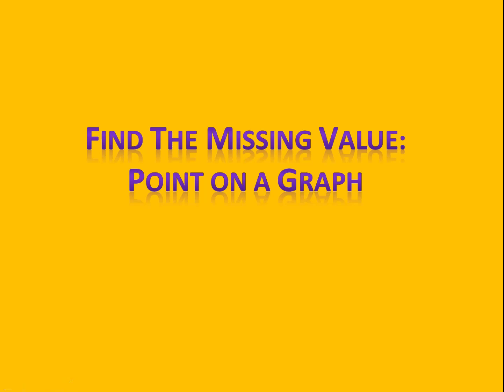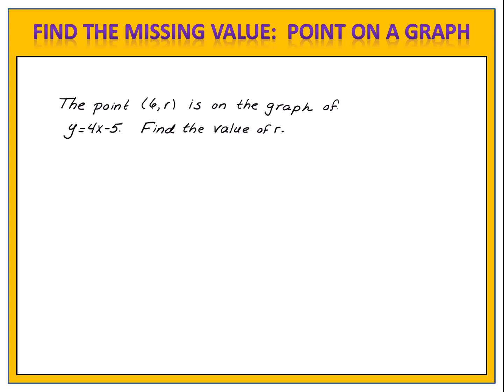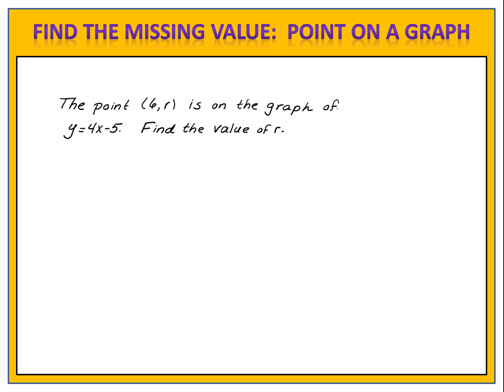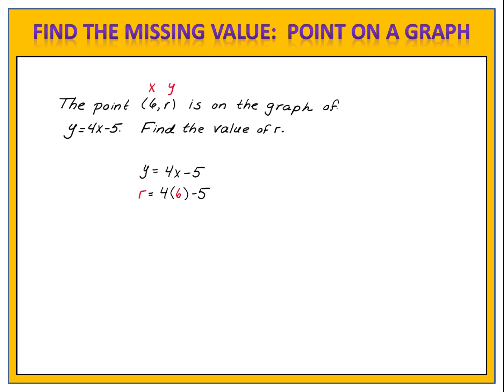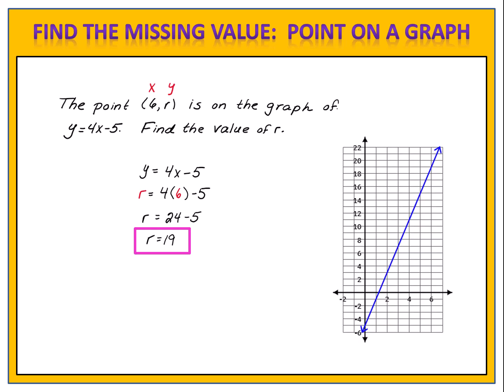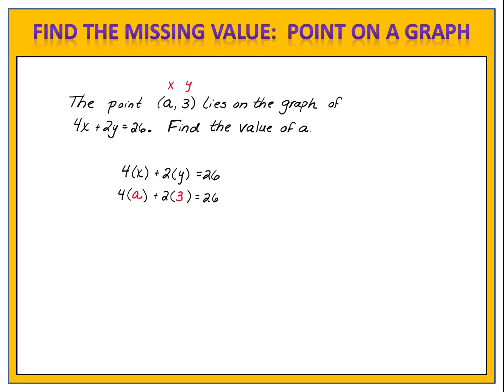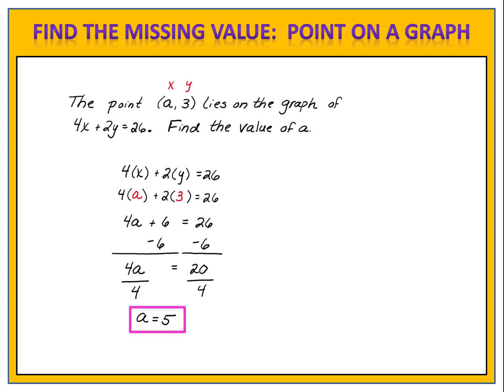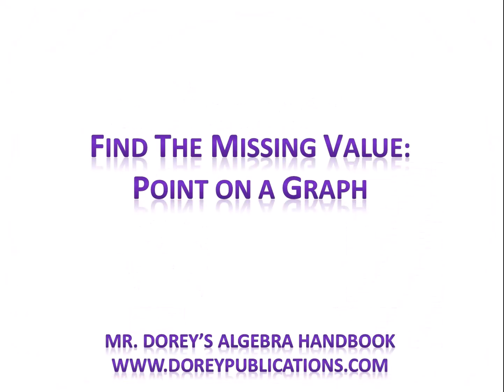Linear Functions: Finding Missing Value in a Point on a Graph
Learn how to find the missing x or y value when given a partial point and the equation of a function.  Be sure to check out Mr. Dorey's Algebra Handbook